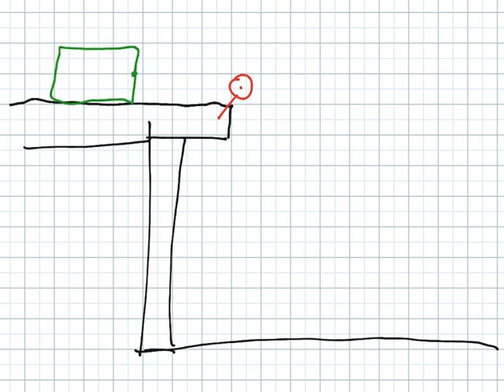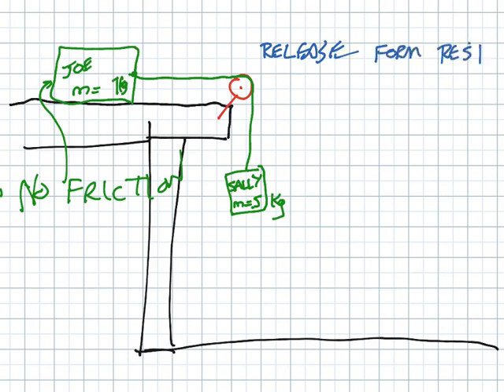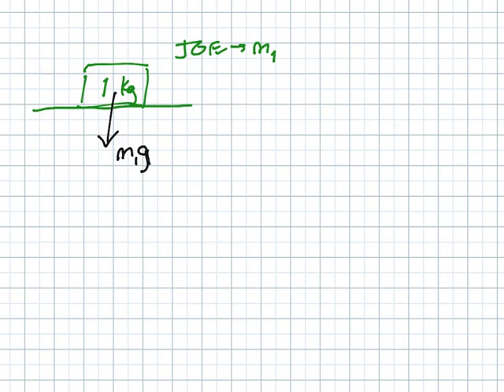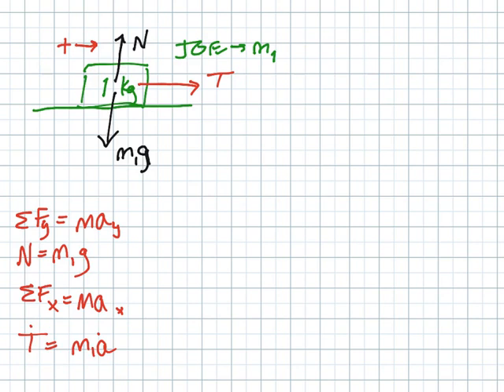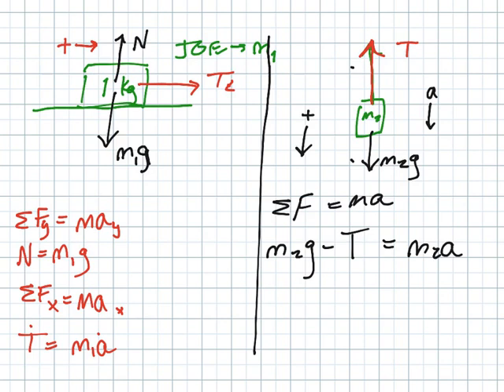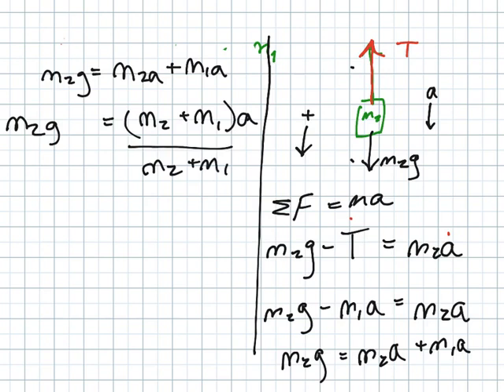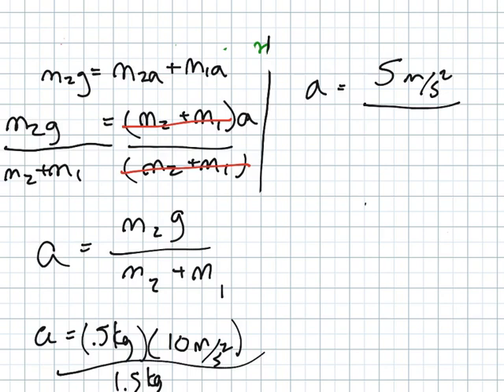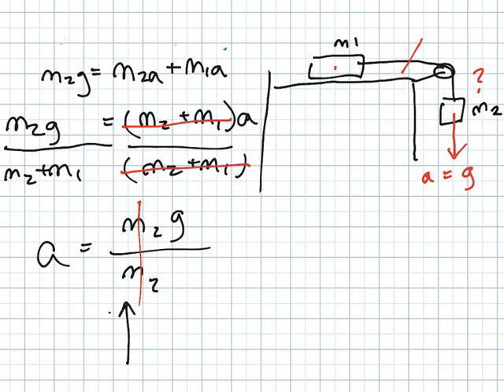Blocks and String